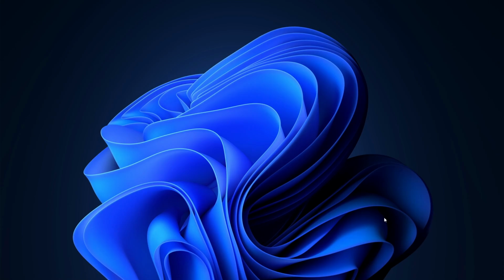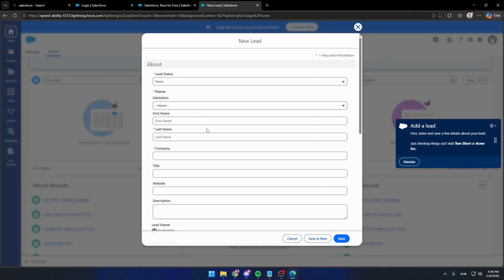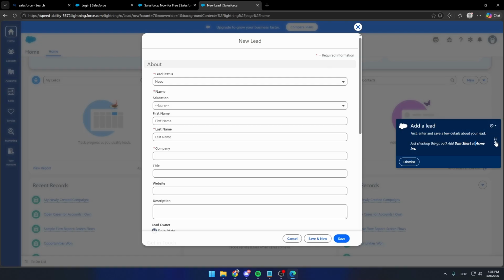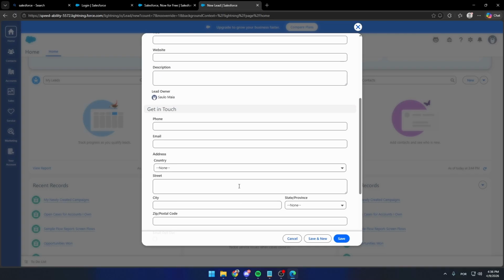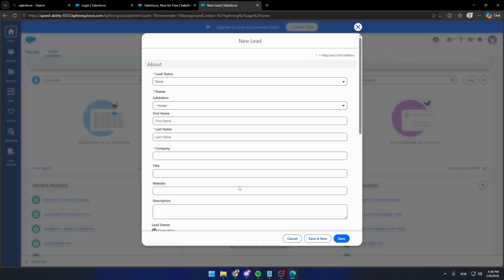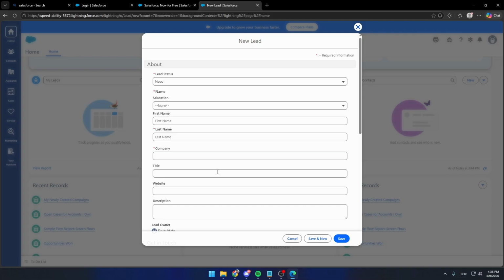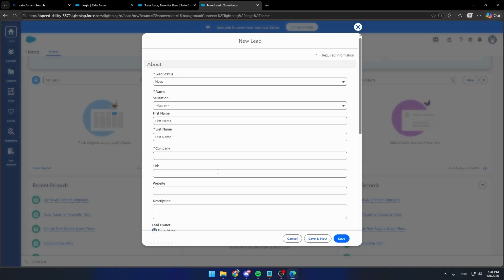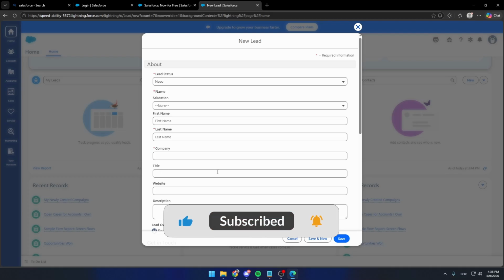HOW TO SEND MASS EMAIL ON SALESFORCE (STEP-BY-STEP GUIDE 2026)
In this 2026 step-by-step tutorial, you’ll learn how to send mass emails on Salesforce and reach multiple contacts efficiently. If you want to send bulk emails to leads, customers, or subscribers, this guide shows you how to do it the right way.

Salesforce provides built-in tools to send mass emails while keeping your communication organized and trackable.

In this video, you’ll learn:

What mass email is in Salesforce
How to select multiple contacts or leads
How to use the mass email feature
Creating and using email templates
Personalizing bulk emails
Sending emails safely and avoiding spam
Tracking email performance